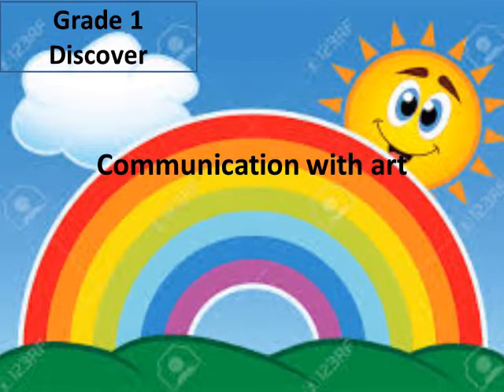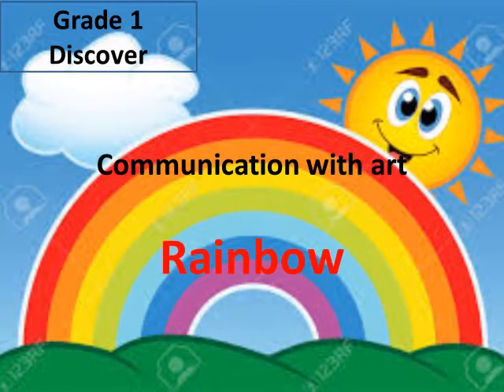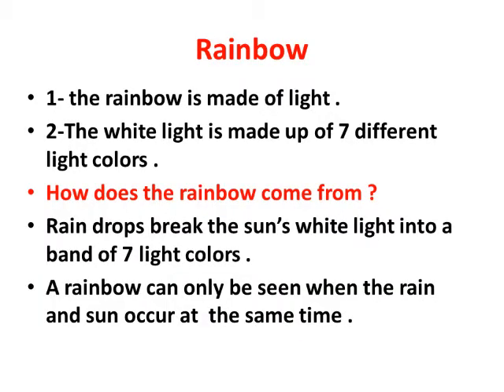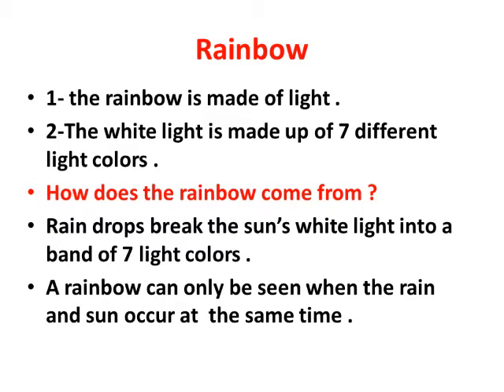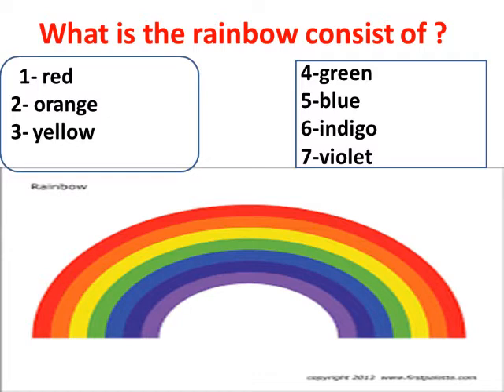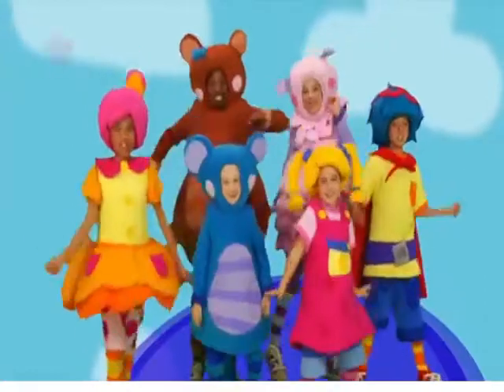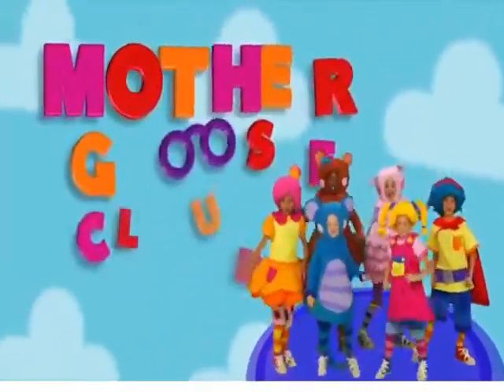Communicate with art - Discover - grade 1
Communicate with art
Discover
Grade 1
Second term
By Miss. SaRa Mohamed